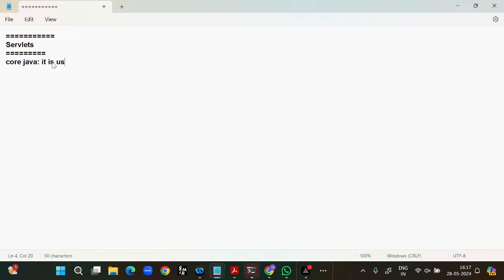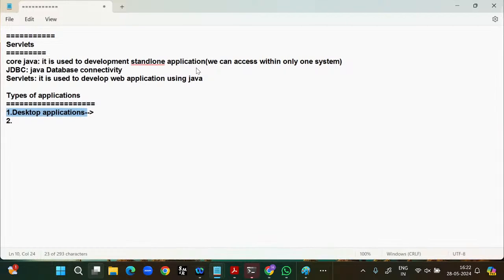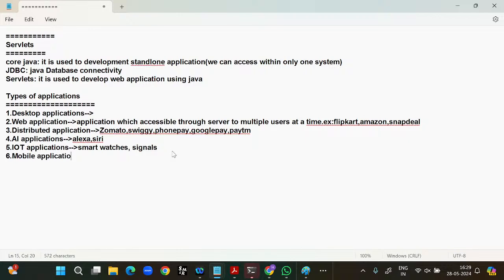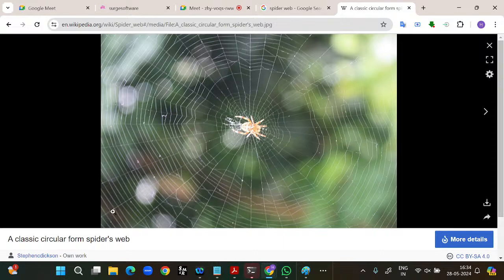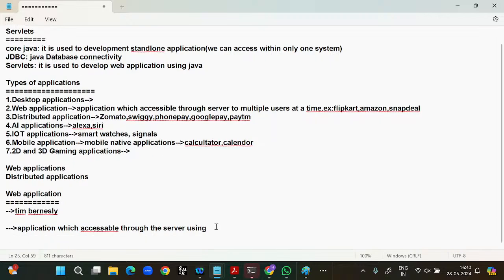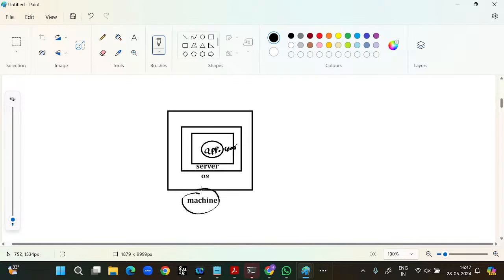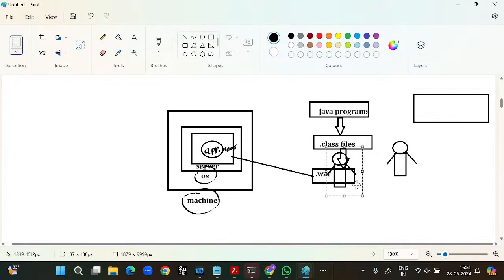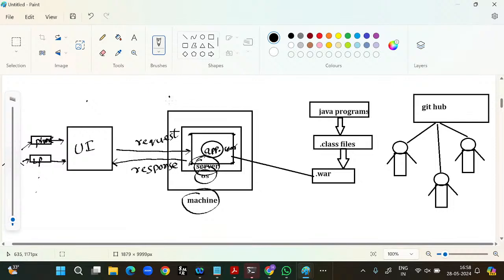Java Batch(16-04-24)Tutorial 38-Introduction to Java Servlets: Step-by-Step Guide